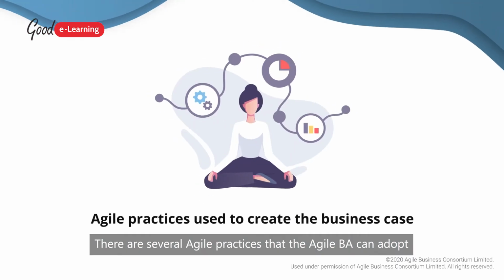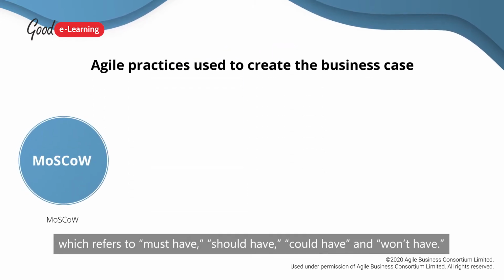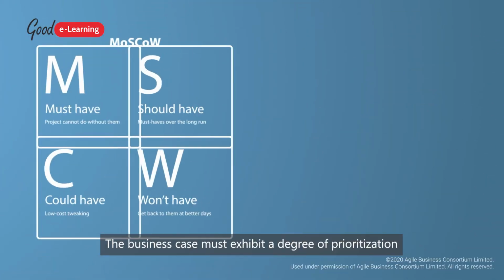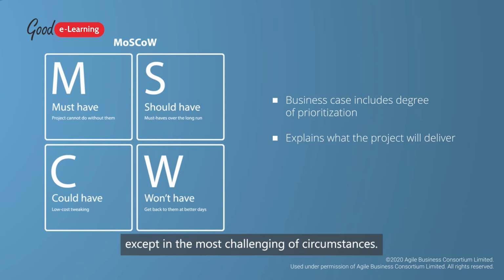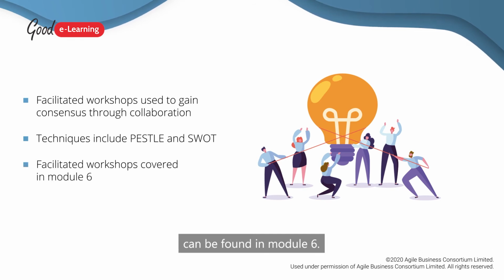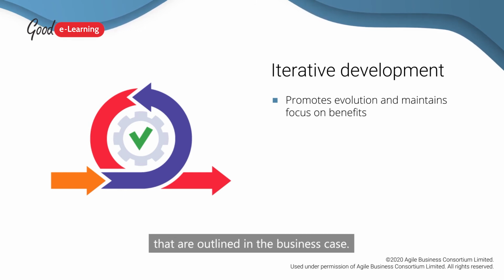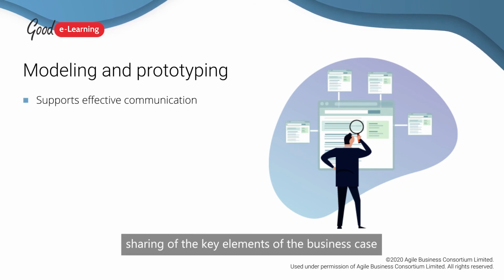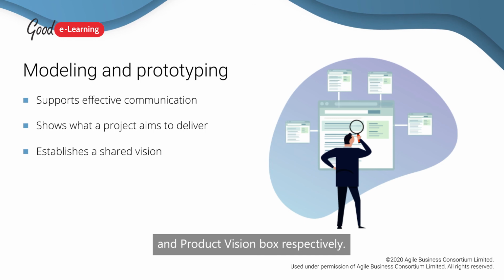AgileBA: Agile Practices and the Business Case (Agile Business Analyst)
Visit our Free Resources Library for AgileBA Articles, Study Guides, Posters and more

Agile Business Analyst (AgileBA) equips business analysts to understand and thrive in Agile project environments. It provides them with the tools, insight, and best practices to keep Agile projects on track, within budget, and fully aligned with corporate priorities and the all-important ‘business case.’
The AgileBA syllabus covers a range of practices that Agile business analysts can adopt in order to create, advocate for, and keep projects focused on the business case. This video from our AgileBA Foundation course explores how each one works, as well as the value they can offer to project teams.

Good e-Learning is an award-winning online training provider with a diverse portfolio of fully accredited e-courses. We work with highly experienced subject matter experts to deliver training that not only prepares students for their certification exams, but also gets them ready to begin applying their training and creating value in practice. As well as additional instructor-led videos, we also provide other training assets, including knowledge checks, exam simulators, and even downloadable materials for studying offline. Students can access our courses via the free Go.Learn app, and our support team is fully qualified to answer questions on course content. Once a student is ready to sit their exam, they can also request a FREE exam voucher, along with FREE resits via Exam Pledge.